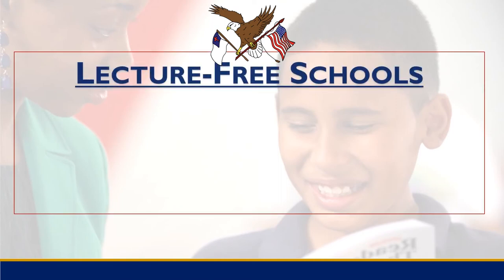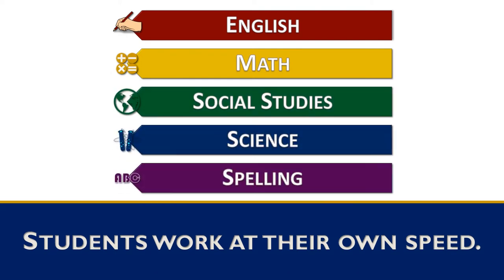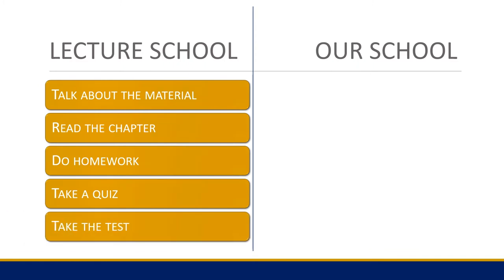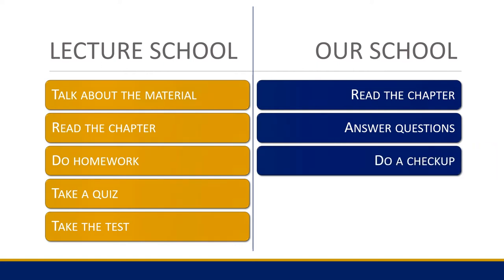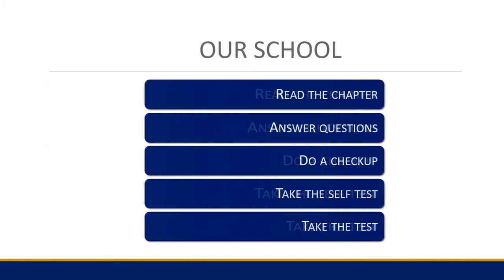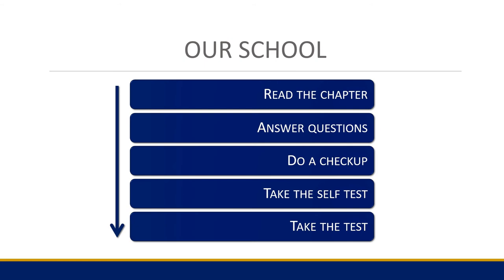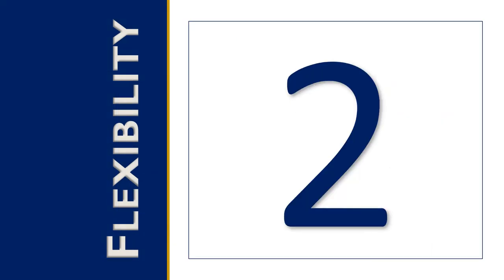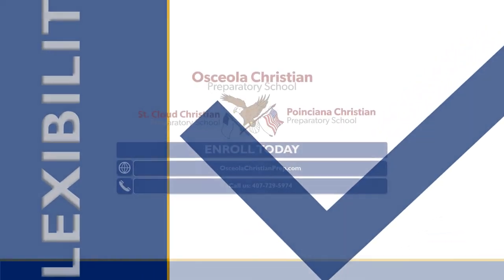Lecture-Free School - Osceola Christian Prep Presentation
Enroll your student today by contacting one of our three campuses.